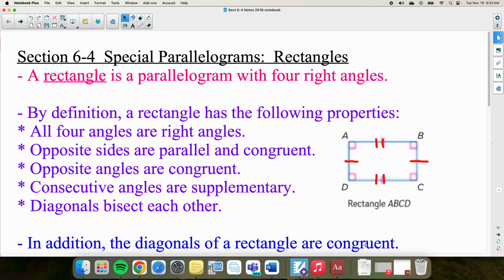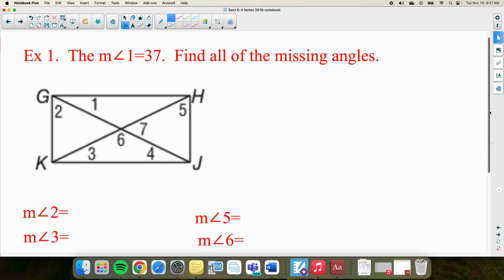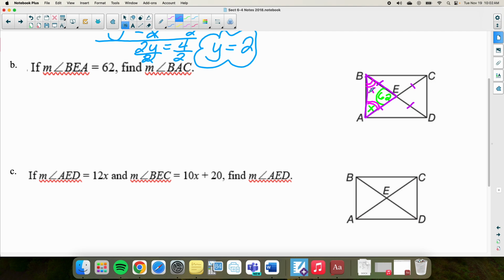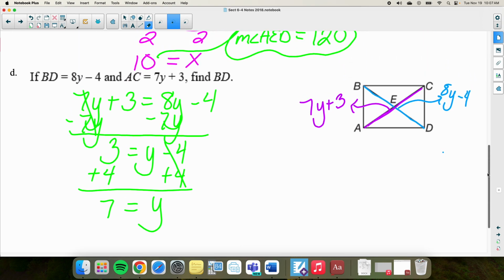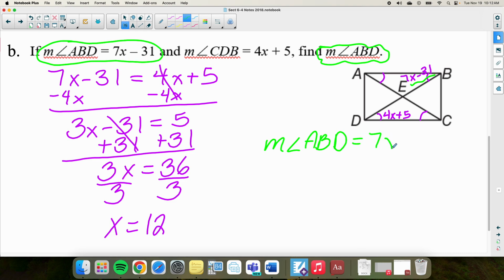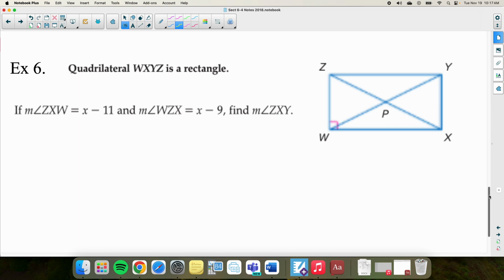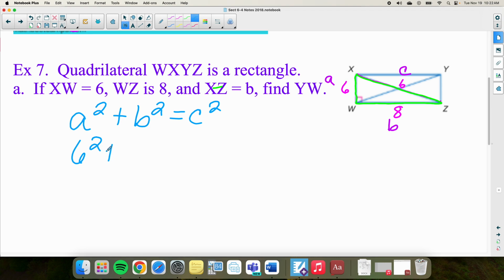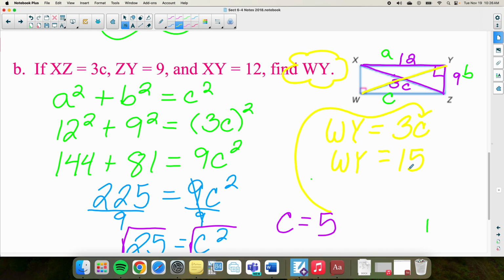Sect 6 4 Video Rectangles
I can recognize and apply properties of rectangles.